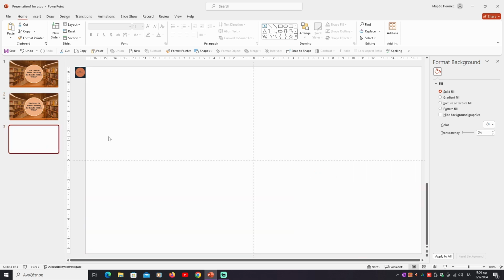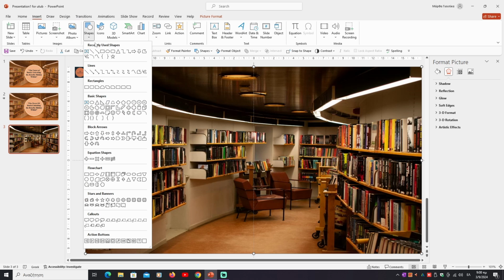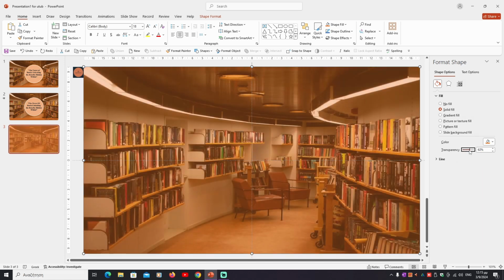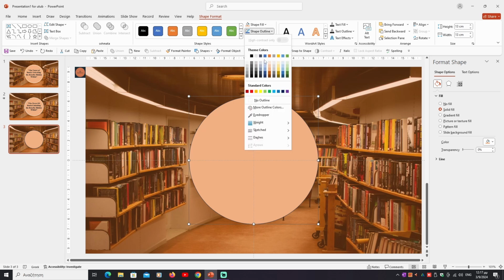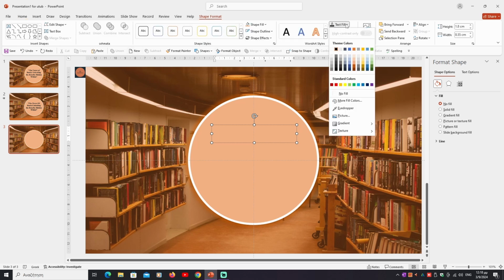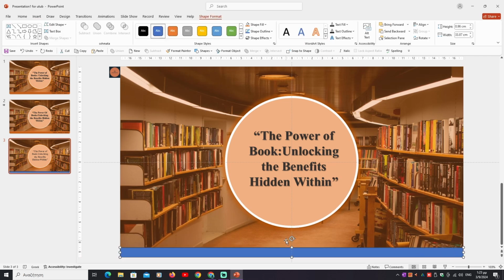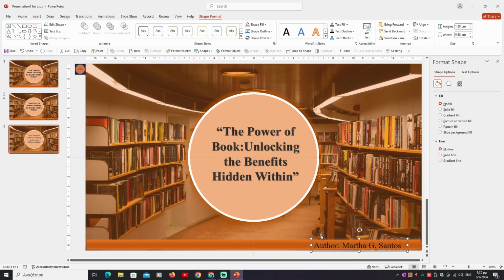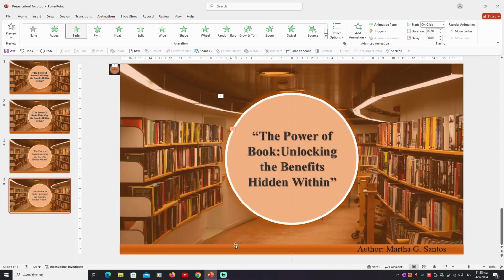Design An Animated PowerPoint Title Slide | Unlock The Hidden Benefits Of The Power Of Books!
Unlock the power of books and design animated PowerPoint title slides that captivate your audience! In this tutorial, learn how to create visually striking slide that highlight the hidden benefits of reading and the transformative power of books. Whether you're giving a presentation about personal growth, education, or the magic of literature, these design tutorial will help you make a lasting impression.